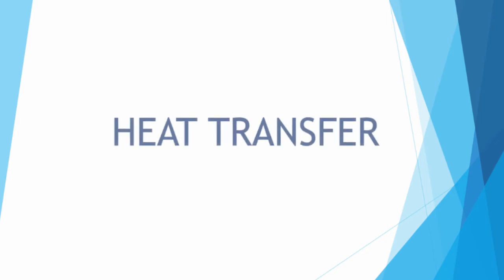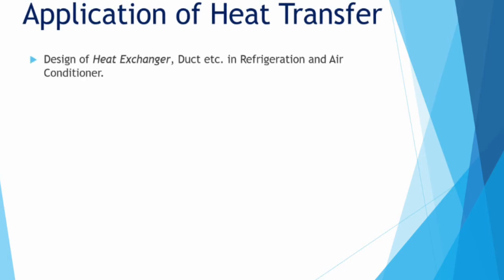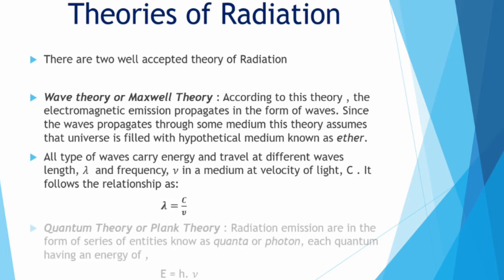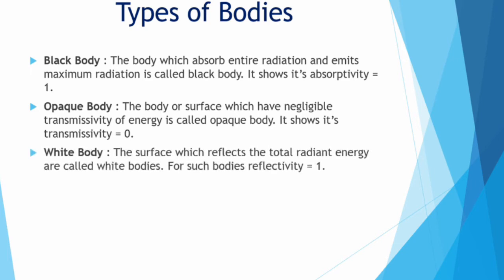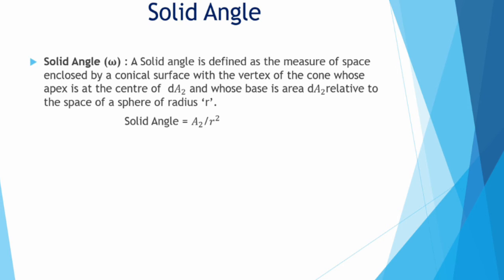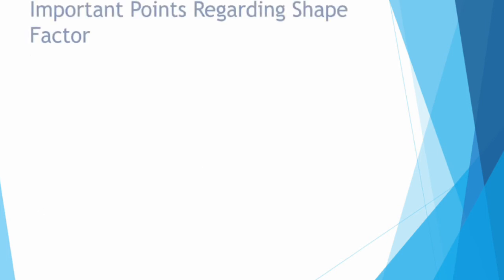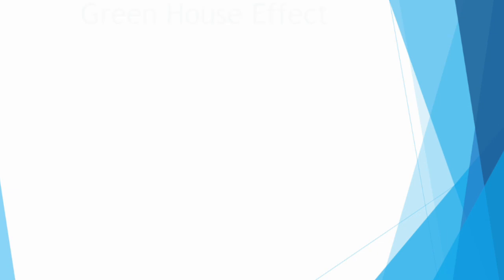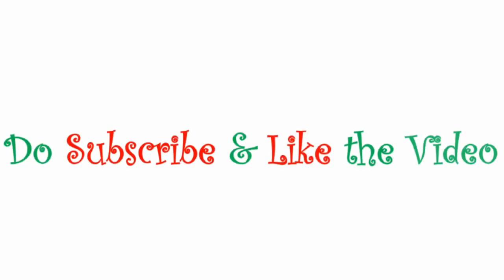Engineering Heat Transfer - Radiation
Detailed explanation on Thermal Radiation.
Easy Review For students aspiring GATE .

Topics Discussed in the session includes :
1. What is Heat Transfer?
2. Application of Heat Transfer
3. What is Thermal Radiation?
4. Theories of Radiation
5. Properties of Radiation
6. Types of Bodies
7. Surface Emission Properties
8. Laws of Radiation
8. Solid Angle
9. Heat Exchange between two Finite Black Surface by Radiation
10. Shape Factor
11. Important Points Regarding Shape Factor
12. Radiation Shield
13. Solar Radiation
14. Green House Effect
15. Radiation from Gases, Vapor & Flames